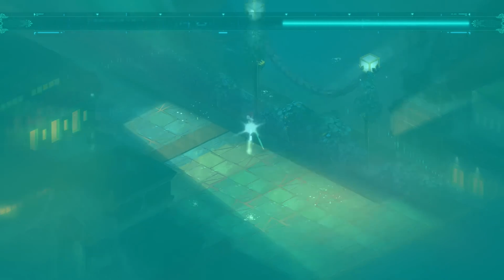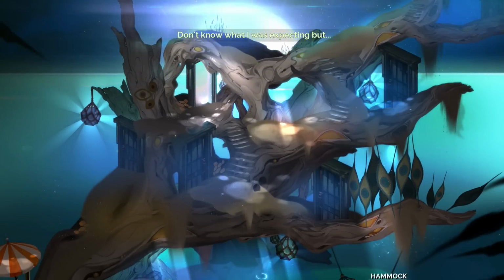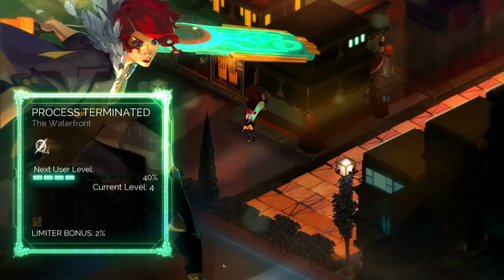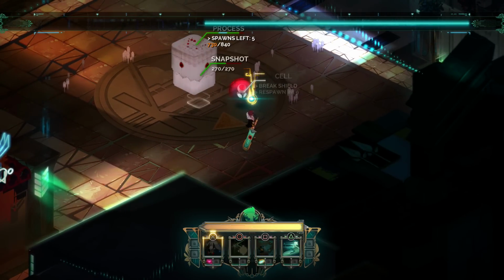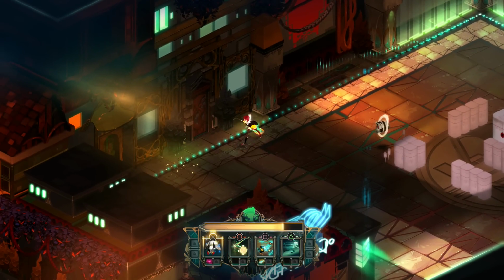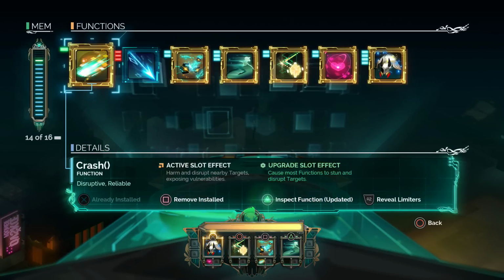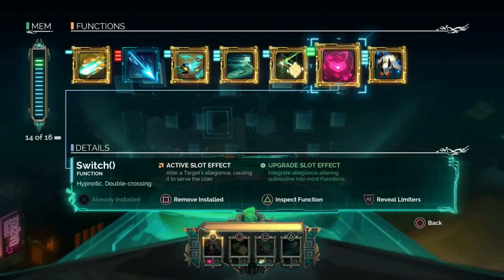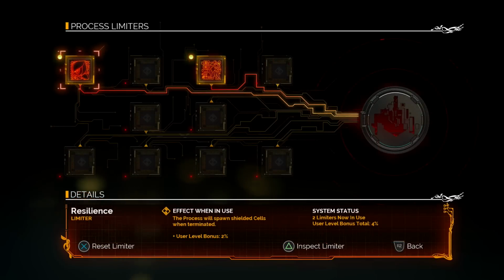Transistor 15 minutes of all new PlayStation 4 gameplay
Also support the crew who made Transistor at @supergiantgames

Leave some comments, let me know what you think of the video commentary, feedback's great.

Here's some brand new gameplay from Transistor for launch day. The footage is from the PlayStation 4 version and it's about 45 minutes into the game.

Really there's no spoilers here, so dont worry about that.